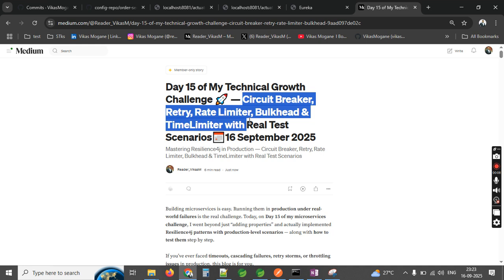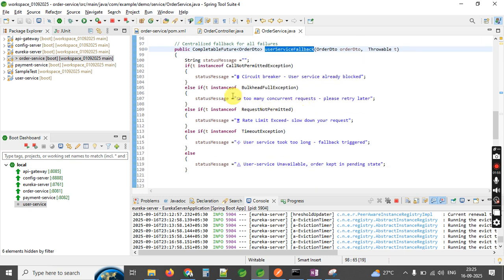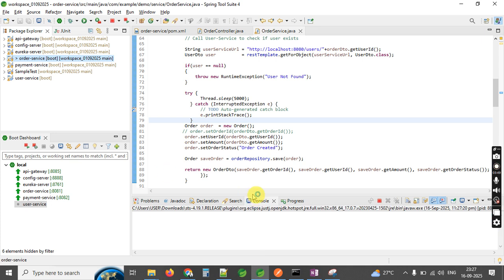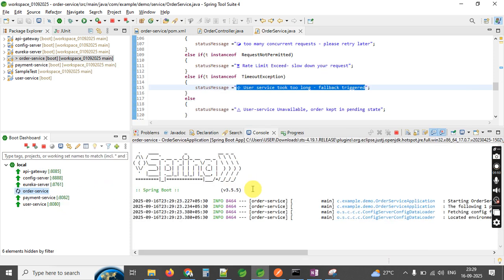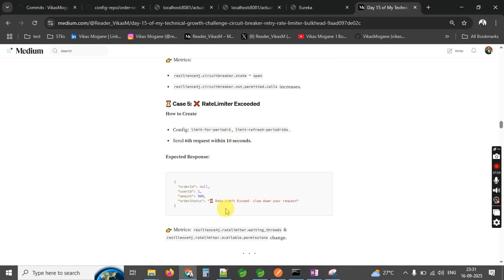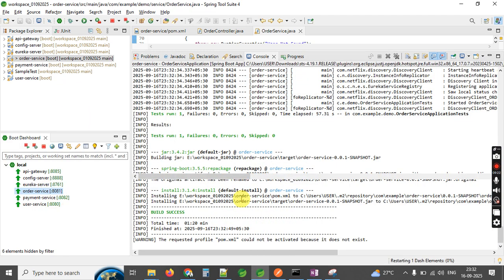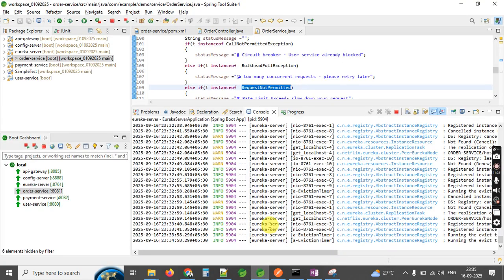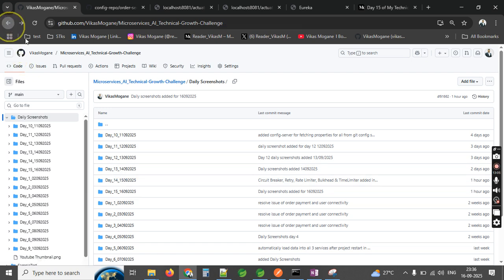Day-15 🚀 Circuit Breaker, Retry, Rate Limiter, Bulkhead & TimeLimiter⚡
Day-15 🚀 Technical Growth Challenge ⚡📅16 September 2025
Today I implemented production-grade resilience patterns using Resilience4j in Spring Boot.

✅ Circuit Breaker – stop cascading failures
🔁 Retry – survive temporary glitches
⏱ TimeLimiter – fail fast on slow services
🚦 RateLimiter – prevent request flooding
🧵 Bulkhead – isolate resources for stability

🔍 All monitored via Actuator + Micrometer with real test cases (success/failure).

This is how we make microservices production-ready and chaos-resistant 💪

👉 What’s your favorite resilience pattern and why?

Save, share FOLLOW करा 👉 💯🔥 @reader_vikasm